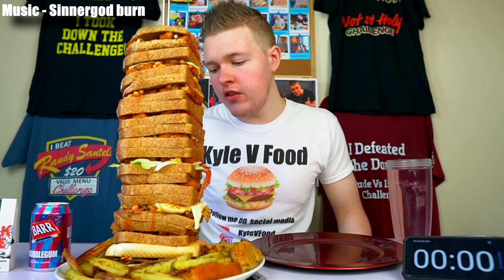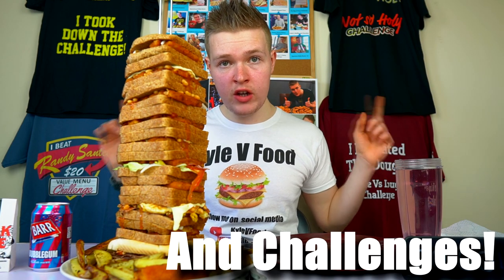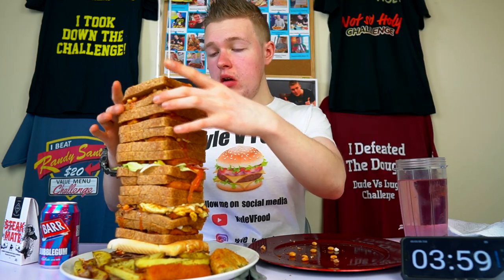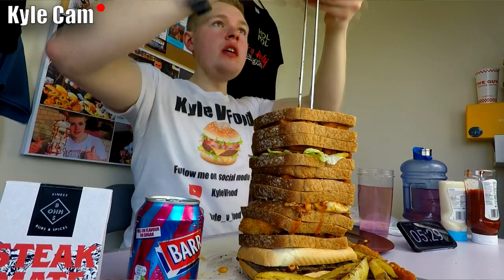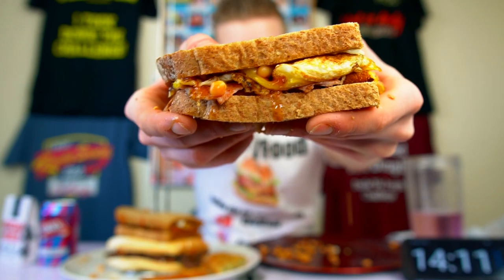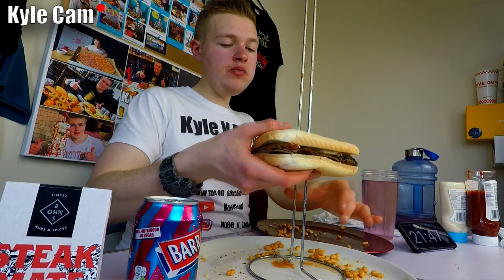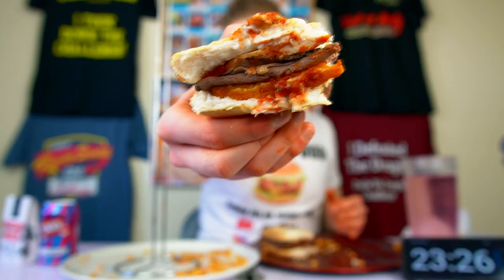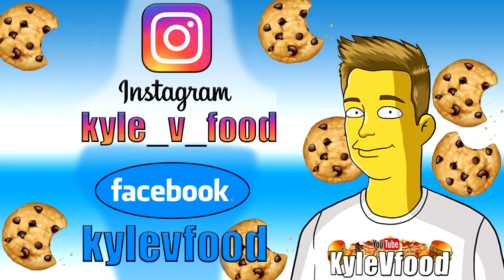THE WORLD'S BIGGEST FISH FINGER SANDWICH EVER EATEN!? | CHALLENGE | 6900+ Calories!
Yep This is now a thing! ;-D